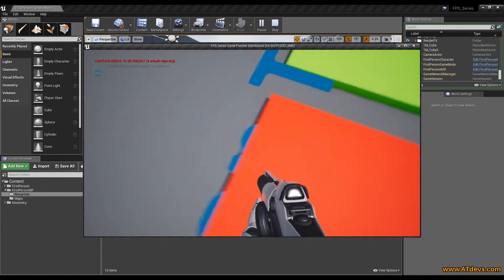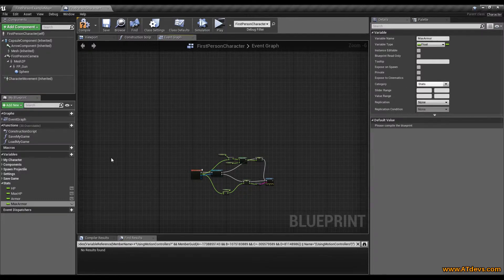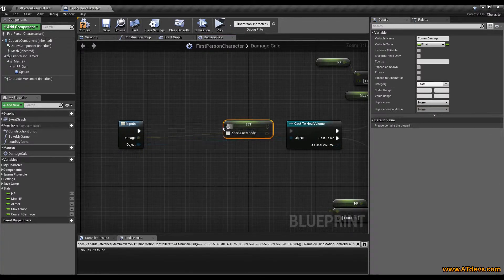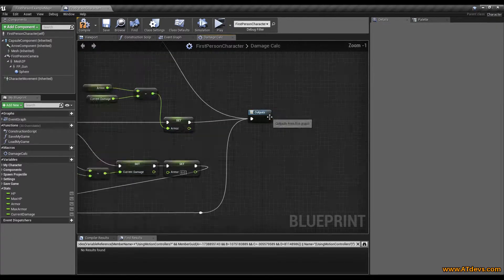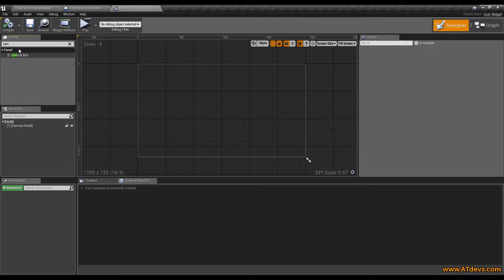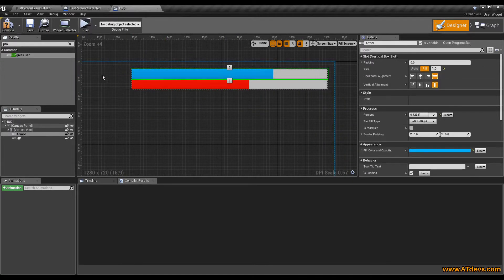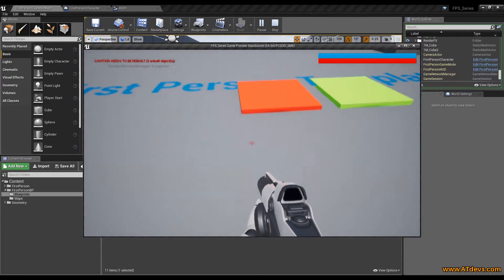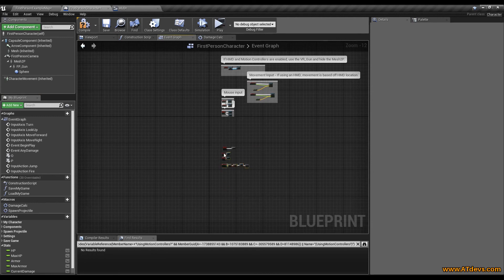Unreal Engine 4 - HUD Player Stats - FPS Tutorial Series 008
Welcome Game Developers

In this video of our First Person Shooter (FPS) Tutorial Series we're going to create a HUD inside the unreal engine 4. We're also looking into the difference of macros, functions and collapsed nodes and how to organize your variables.